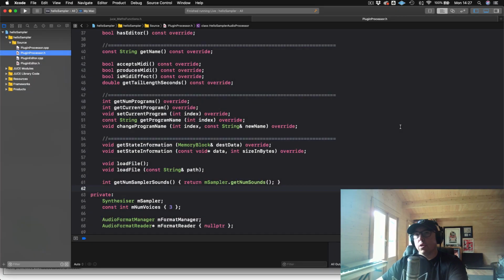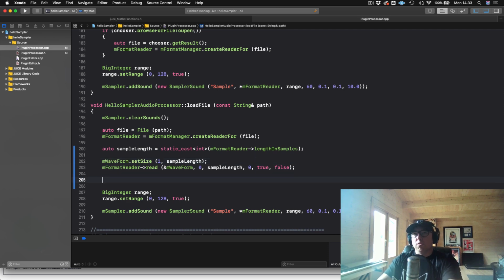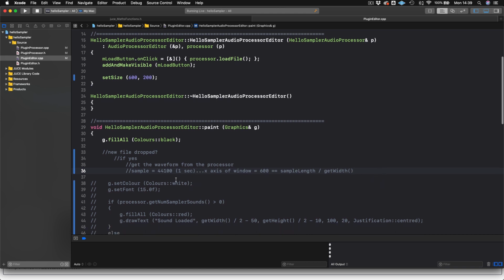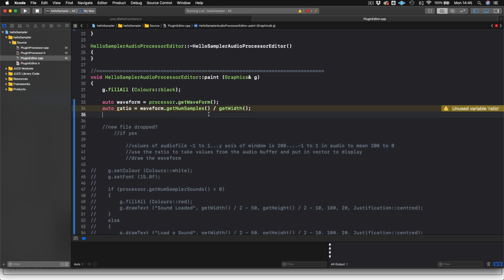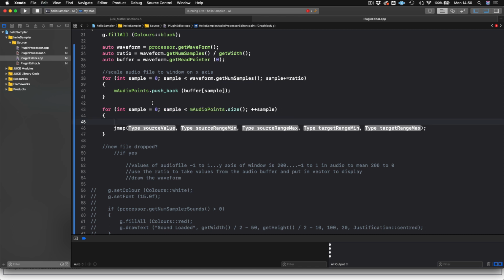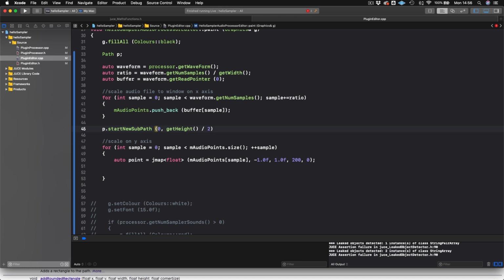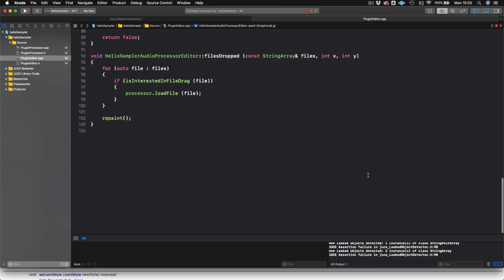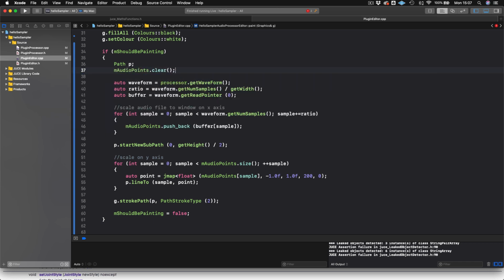Build a Sampler VST Plug-in with JUCE Part 3 - Drawing Waveforms